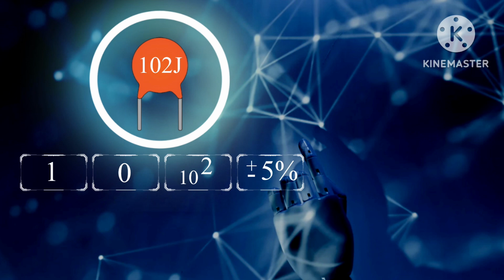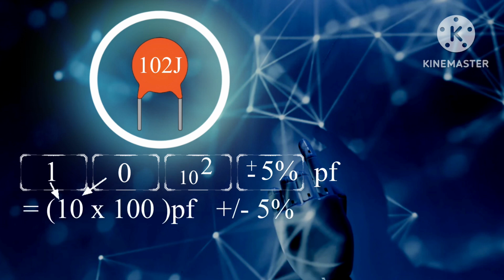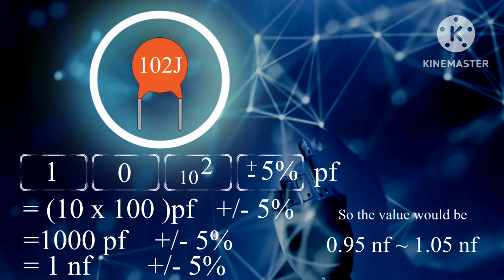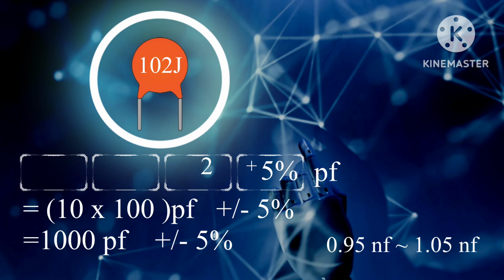How to find Ceramic Capacitor Value from the Code ? || DIY Tutorial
As ceramic capacitors have less surface area because of their tiny size, their value is not written in the capacitor, instead an encoded code is written on them.

Encoding for Ceramic Capacitors

Ceramic capacitors encoding consists 1-3 digits.

If the capacitor code consist only 1 or 2 digits, it is simply their capacitance value in PicoFarads (pF). For example if a ceramic capacitor has a code ‘5’ and other has ‘47’, their respective capacitance values are 5 pF and 47 pF.

Ceramic Capacitor Code

For 3 digit’s capacitor code, the first two digits are the capacitance value in pF and the third digit is a multiplier factor of first two digits to calculate the final capacitance value of the capacitor.

The 3rd digit ranges between 0-6. It can’t exceed more than 6.

If 3rd digit is 0, it means multiplier factor of 1.

If 3rd digit is 1, it means multiplier factor of 10.

If 3rd digit is 2, it means multiplier factor of 100.

If 3rd digit is 3, it means multiplier factor of 1000.

If 3rd digit is 4, it means multiplier factor of 10000.

If 3rd digit is 5, it means multiplier factor of 100000.

If 3rd digit is 6, it means multiplier factor of 1000000.

To understand how multiplier works, let’s take an example of a capacitor with code ‘104’.

As first two digits are 10 and the 3rd digit is 4, so multiplier factor is 10000, the total capacitance value in pF is as follows: 10*10000 = 100000 pF

10*10000 = 100000 pF